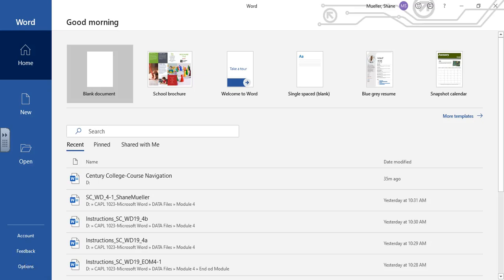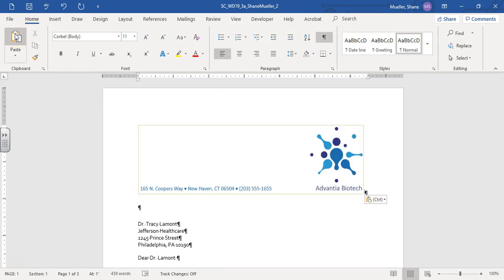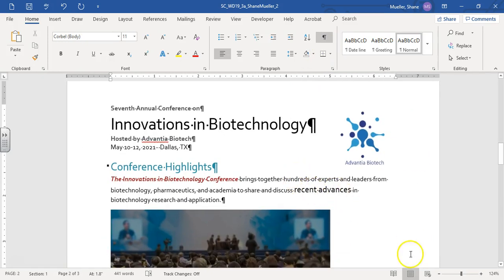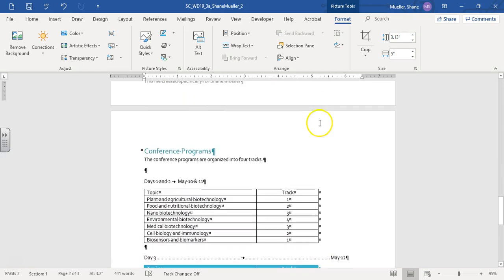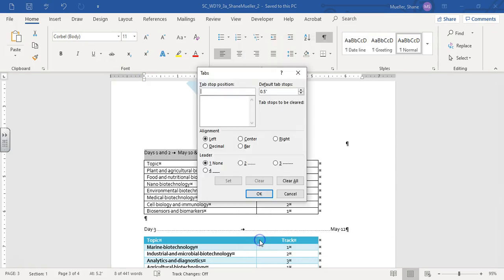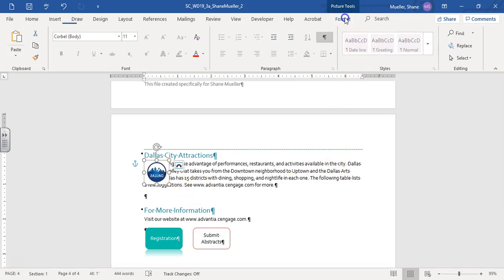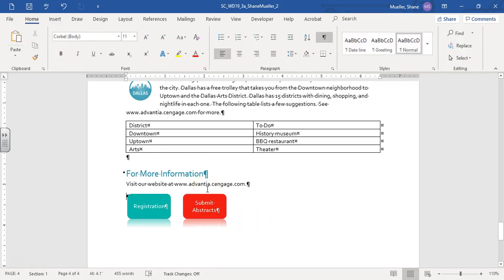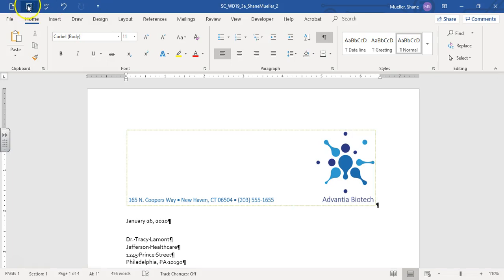SAM 3a Advantia Biotech